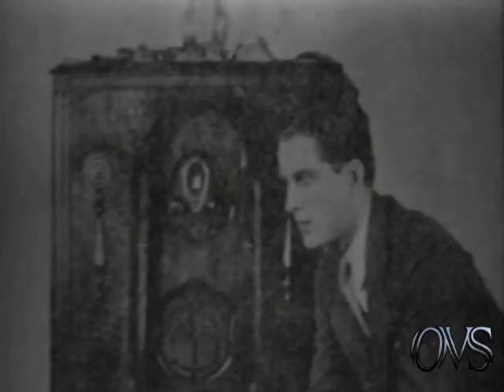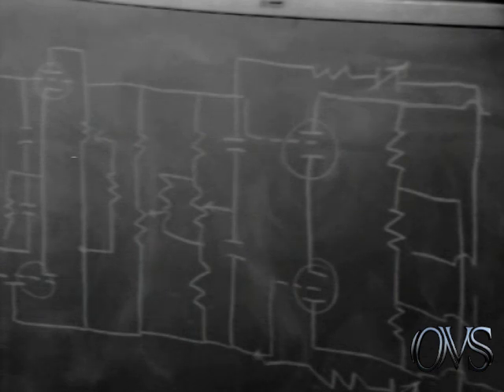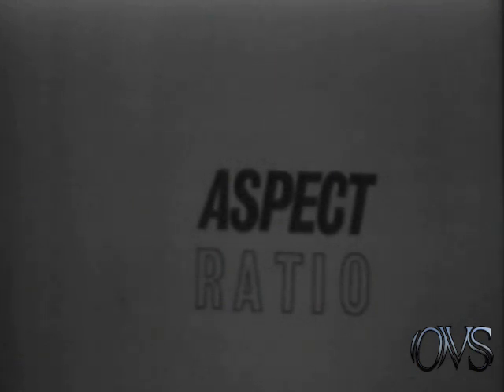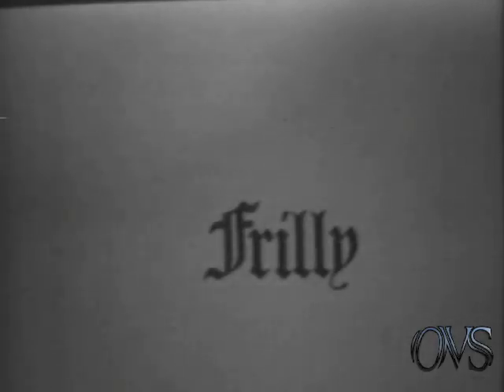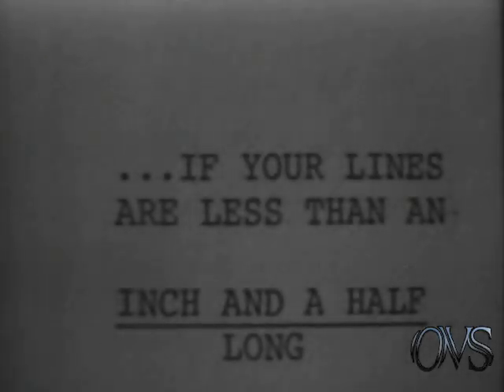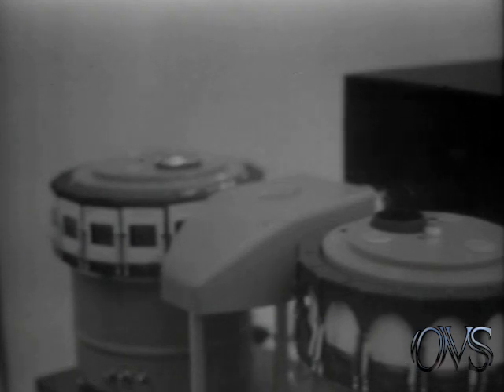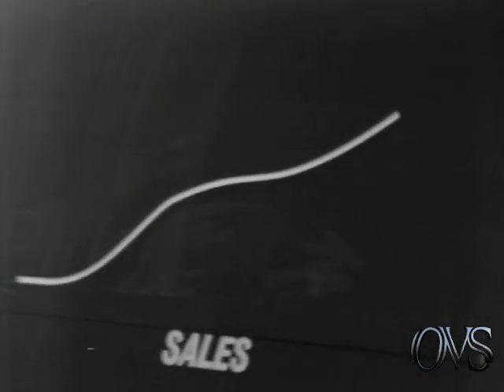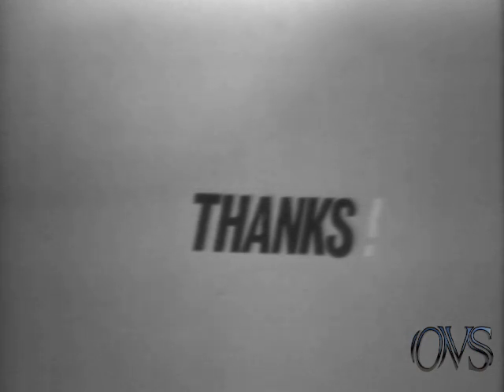Television is a Visual Medium 1970 Hewlett-Packard.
Television is a Visual Medium 1970 Hewlett-Packard. all tapes are cleaned and baked before transfer. please keep in mind the quality Matters on condition of machines and how they were recorded plus tape stock Used. Also Many of These Recordings were Recorded Off Rabbit Ear Antenna, s Not Cable Tv Yet

More shows are offered need to Raise Funds for Purchase of 1970,s Epsodes.